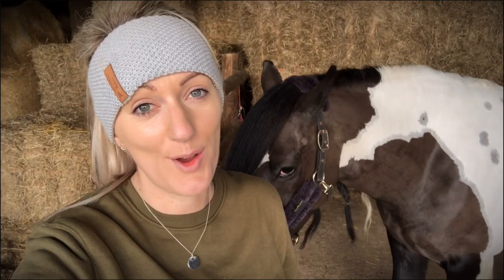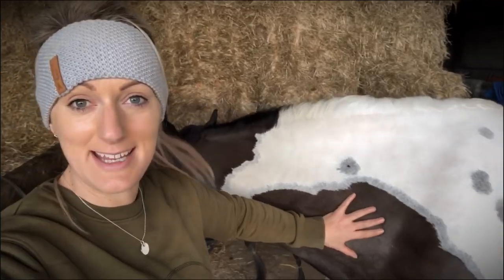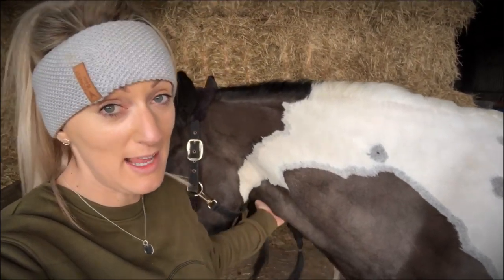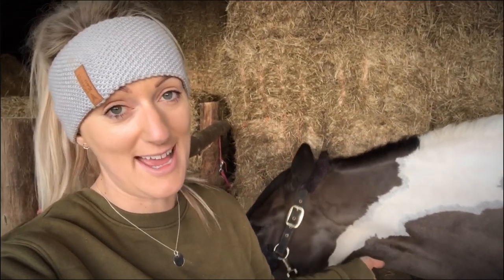HOW TO “HOT CLOTH” A HORSE | Riding Remington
Do you “hot cloth” your horse?

I asked this question on my Instagram Stories a few days ago and it turns out, lots of you don’t.⁣
“How do you hot cloth?”⁣
“What is it it?”⁣
“Why?”⁣
“What cloth to use?”⁣
“When to do it?”⁣
These were just a few of the many messages/questions I received about it.⁣
So without further ado, here is a video that explains all the the steps I follow when hot clothing our ponies.⁣
I’m a huge hot clothing fan, always loved it and always will. Some of the hot clothing benefits are listed the video but the no.1 benefit is surely extra bonding time with your horse 😉⁣
Enjoy and happy hot clothing peeps!⁣